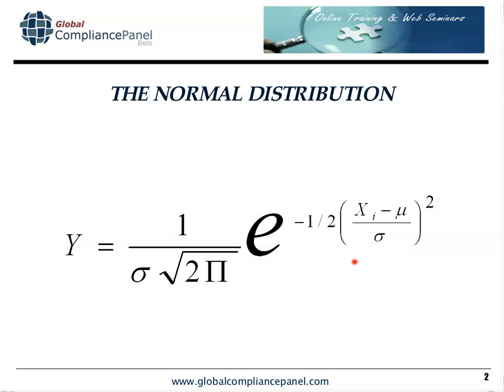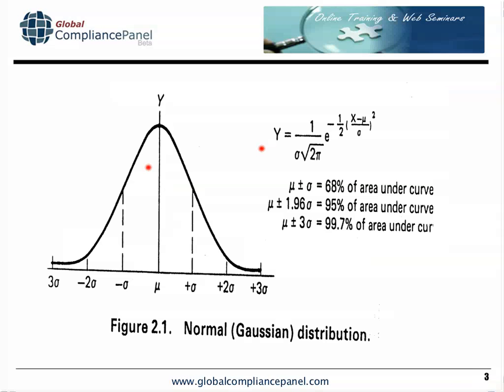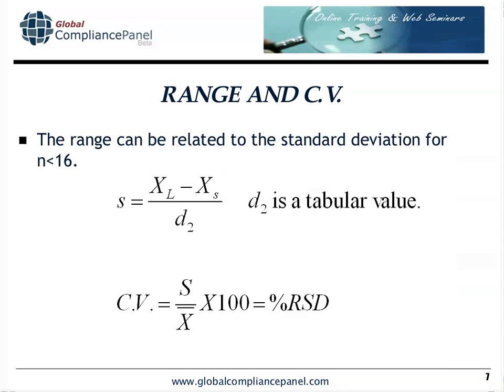Understanding Analytical Test Results Comparing Two Sets of Data.mp4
Global CompliancePanel Webinar
Areas Covered in the Session:

    * Averages and their properties that affect decision making.
    * The proper way to compare averages.
    * The selection of sample sizes with the attendant risks.
    * The interaction of variation and sample sizes.
    * How to compare the variation observed in two different data sets.
    * How to make predictions of intervals for future data, and the use of these predictions for setting specifications.